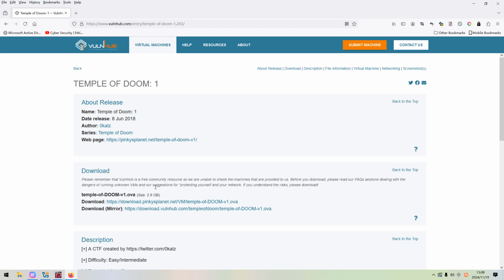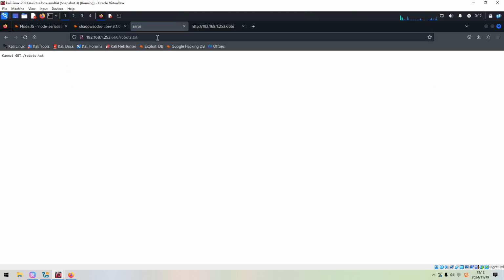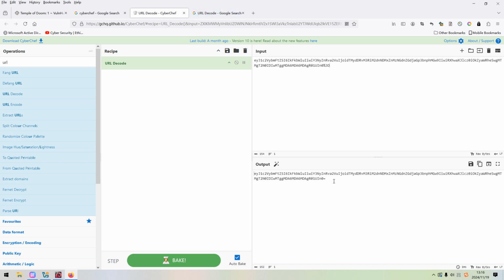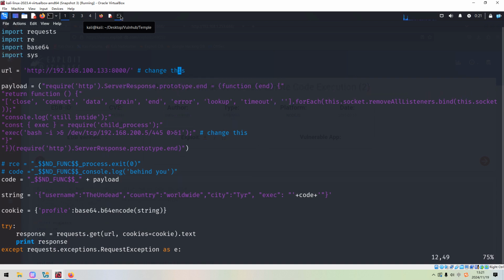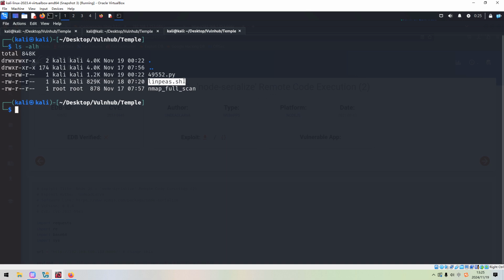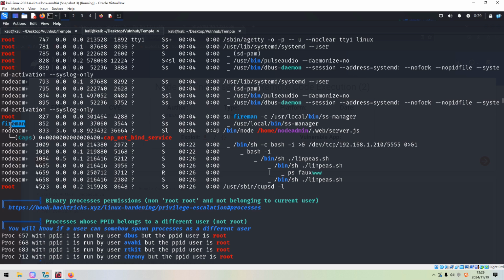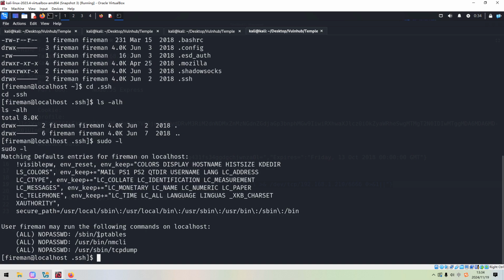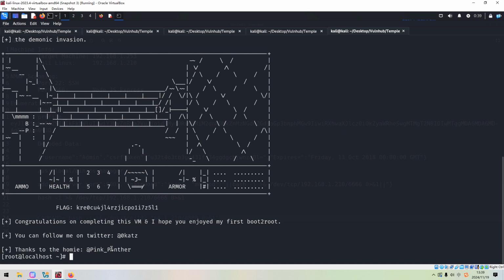Cyber Security | Ethical Hacking | Penetration Test | CTF | Walkthrough | Temple of Doom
Virtual Machine Name:  Temple of Doom: 1

Tips:
1. Node.JS Express Framework: de-serialization attack.